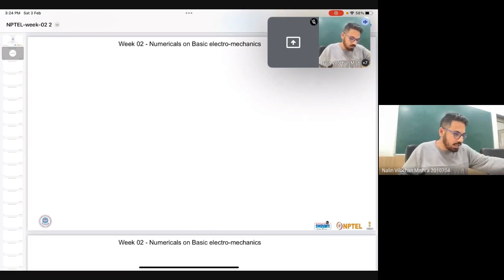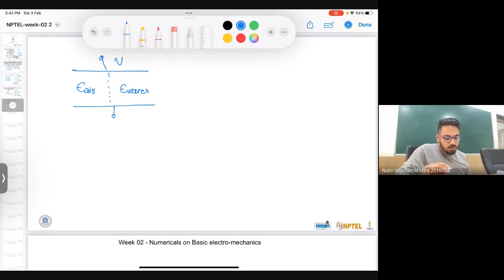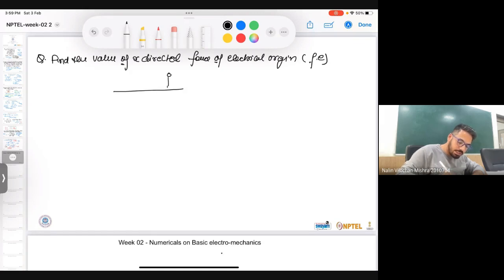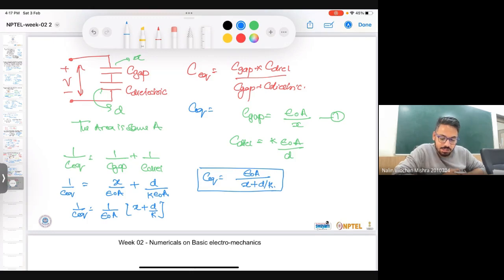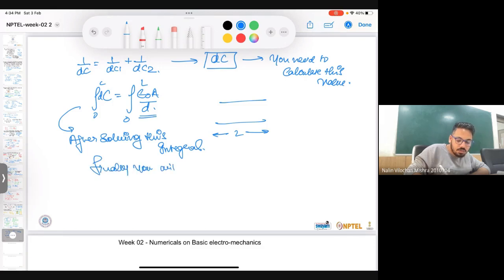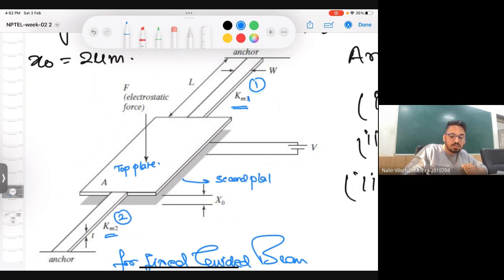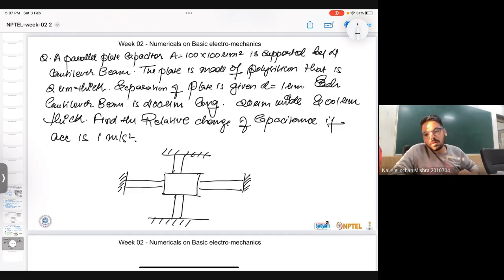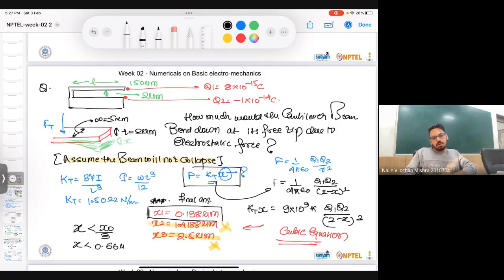A brief introduction of Micro Sensors TUTORIAL SESSION WEEK 2 - BASIC ELECTROSTATICS